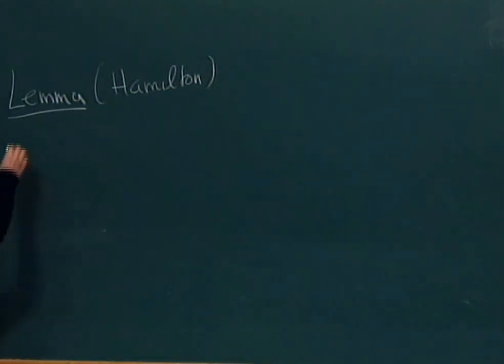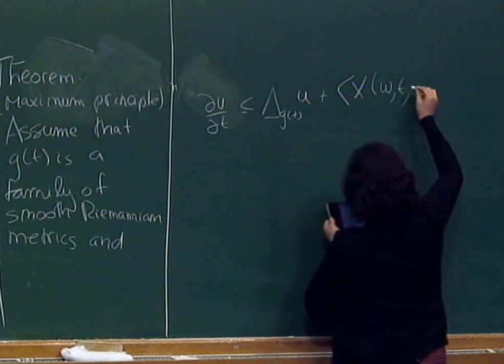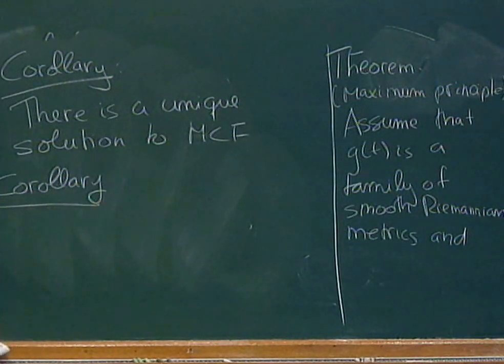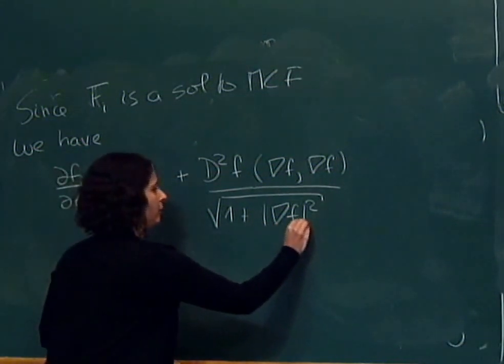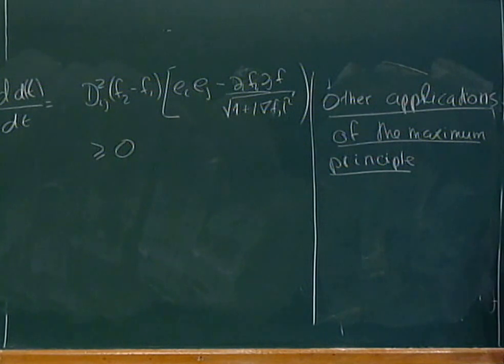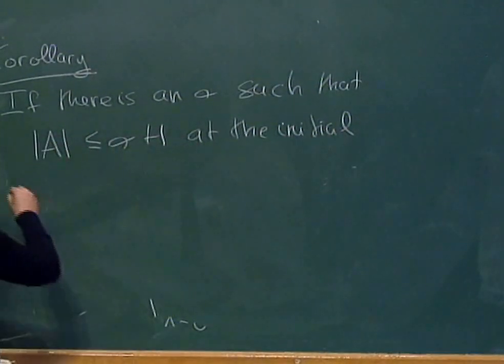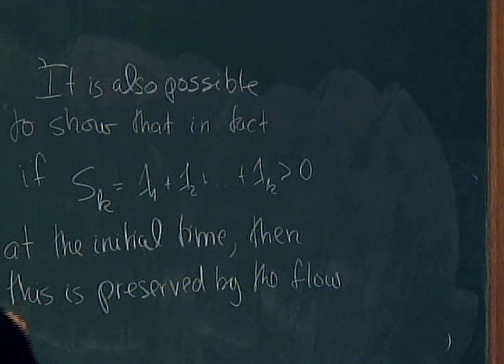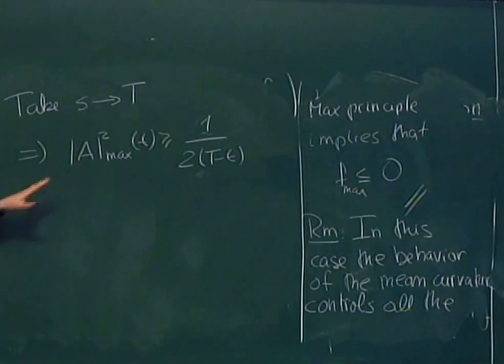Mini-Course 2: Geometric Flows - CLASS 2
Mariel Saez (PUC, Chile)